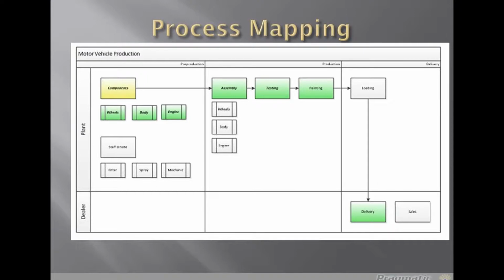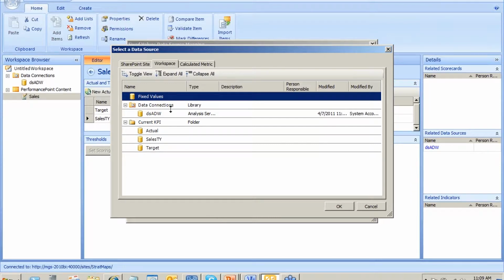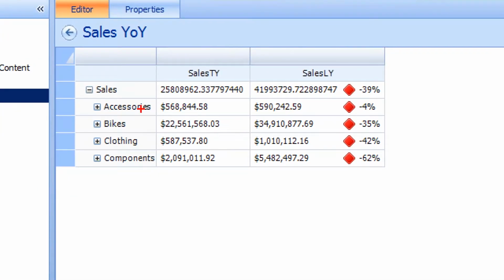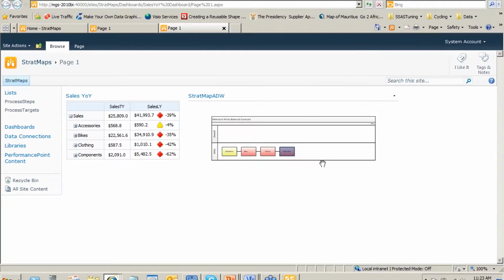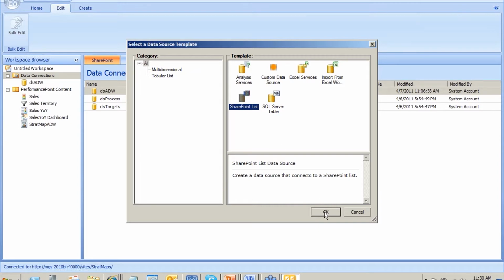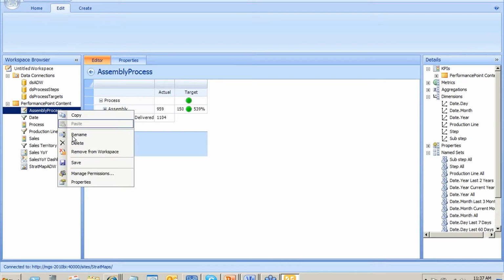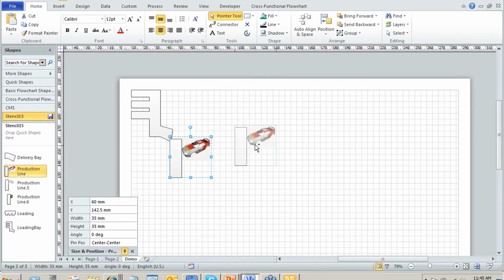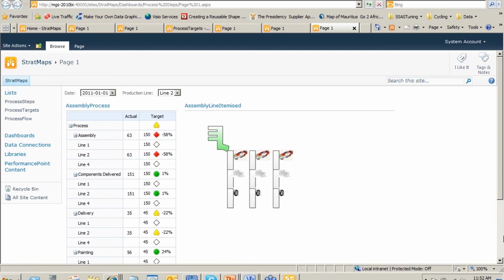Using Performance Point and Visio to Create Strategy Maps 1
Visualizing and measuring your strategy is key to executing on it - in this session, Mark will show how to create a strategy map diagram in Visio, KPIs in Performance Point and connect them together to create an interactive visualization